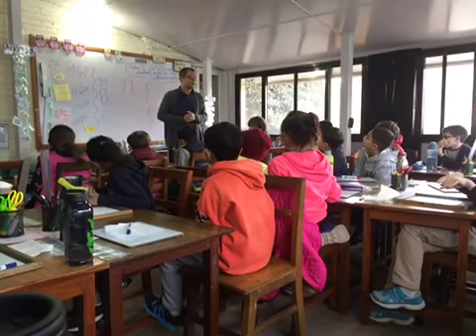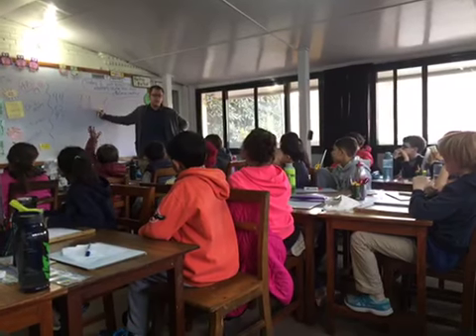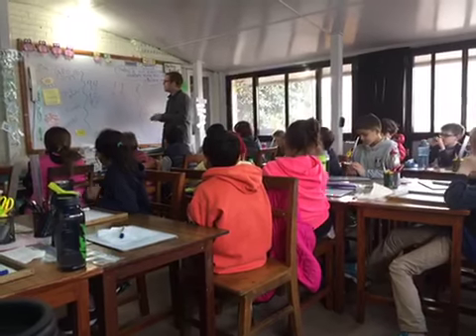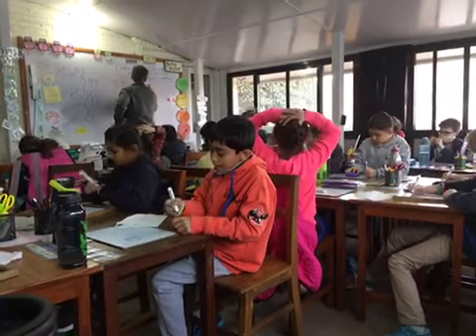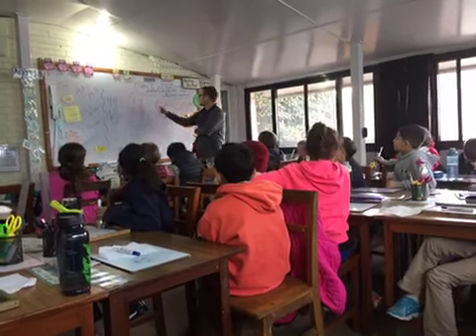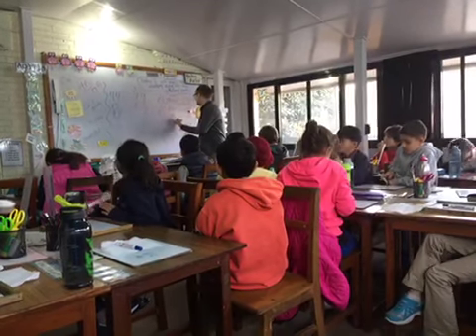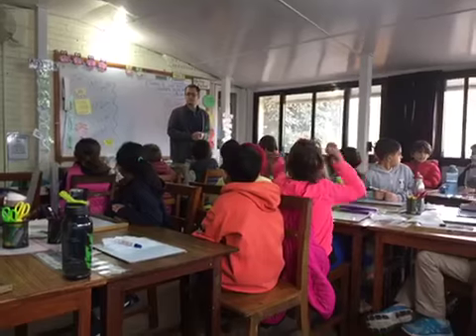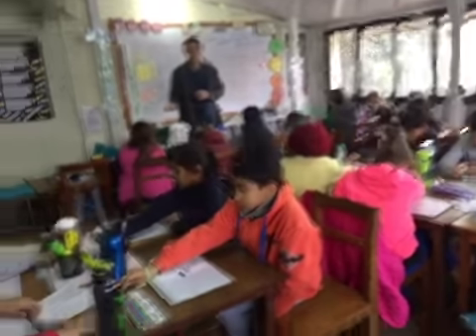KPTP Math Lesson 1 2/9/17